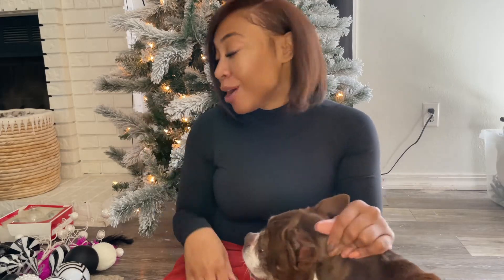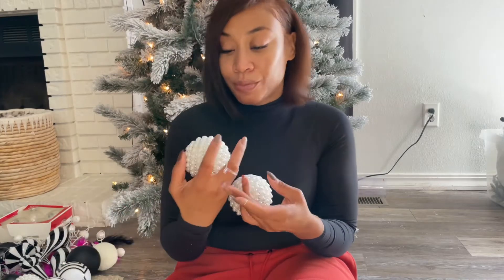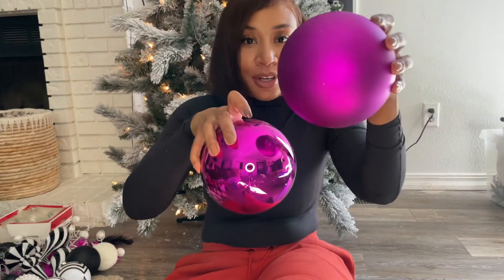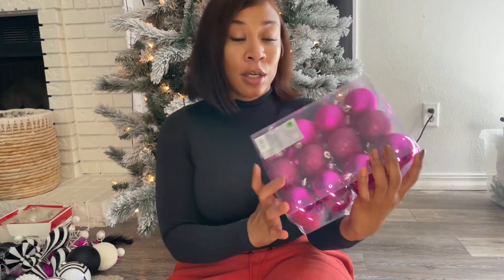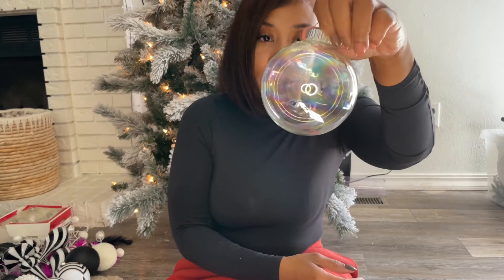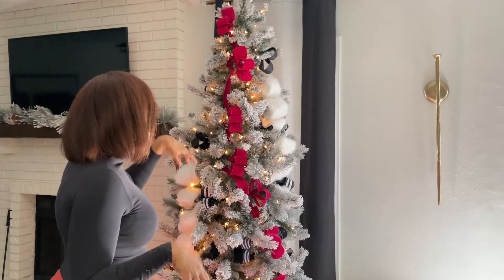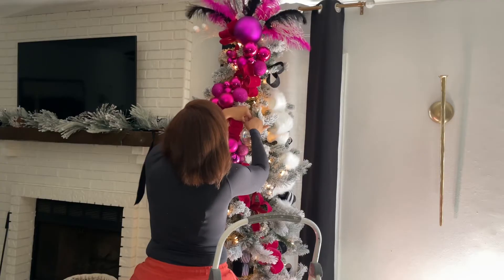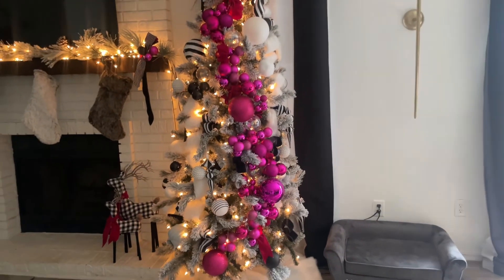How to Decorate A Christmas Tree Using Ornament Clusters | Fuchsia, Black & White Christmas Tree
Hiyers Everyone 👋🏽!  I am back with another Christmas tree decorating video. I love this time of year! Today I doing color blocking on this Christmas Tree using black and white and Fuchsia ornament clusters.

MoBelle’s Corner